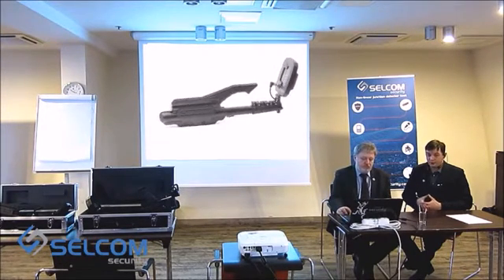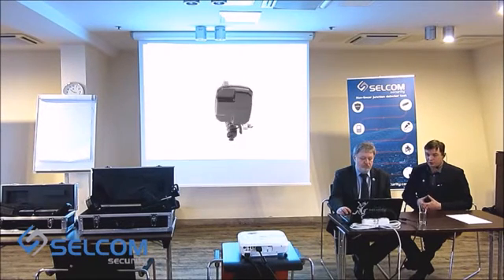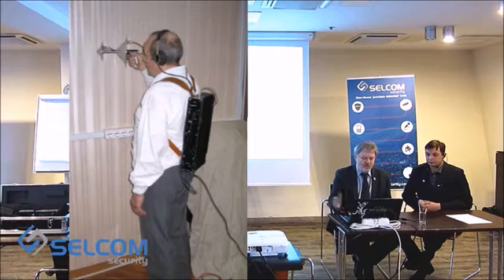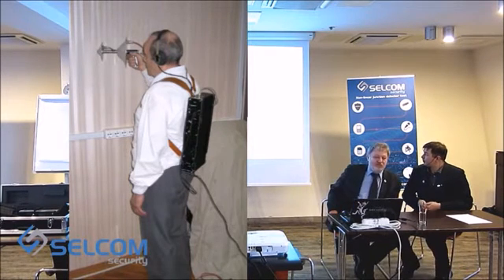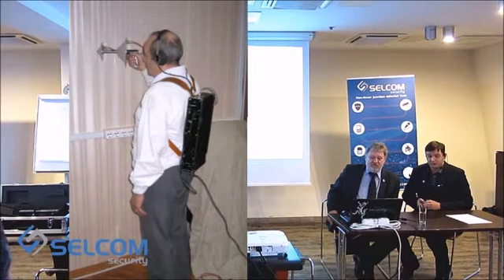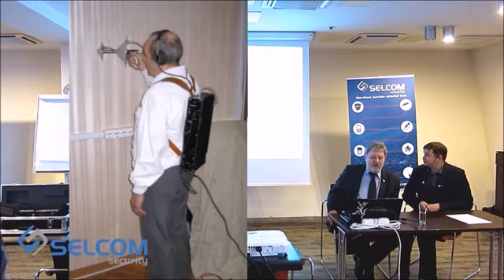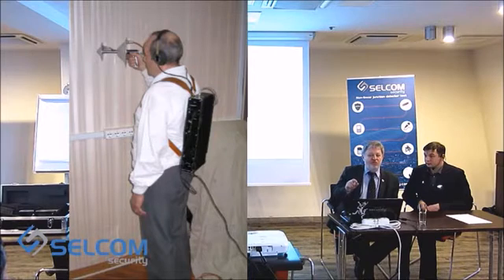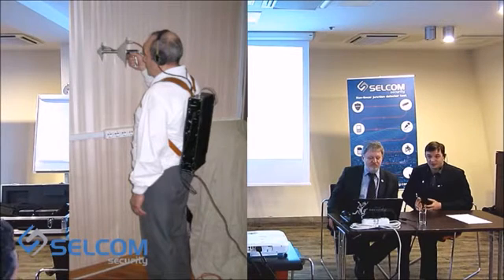History of non linear junction detection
This is a video about non linear junction detection history.